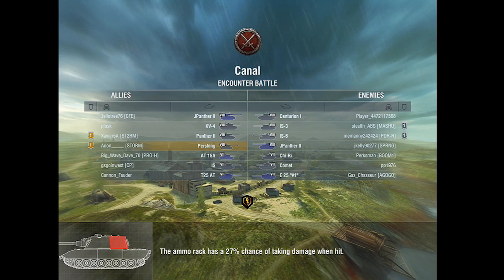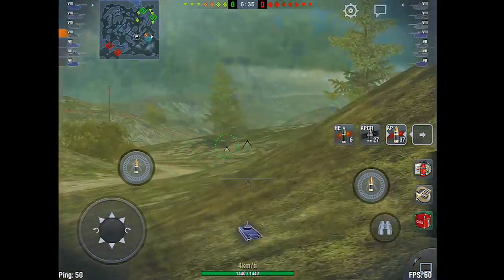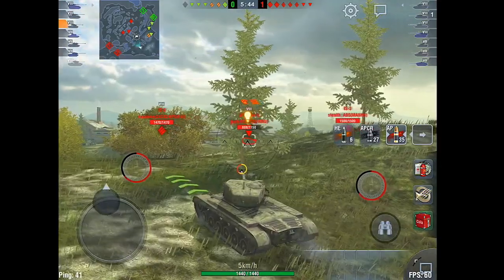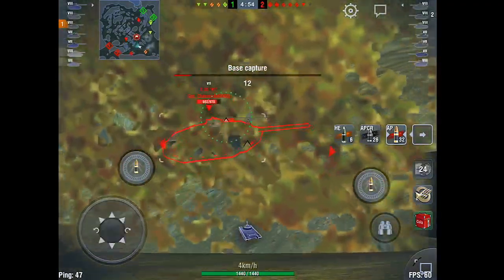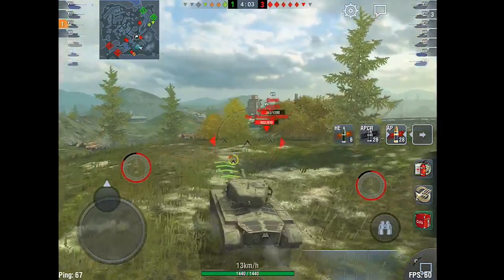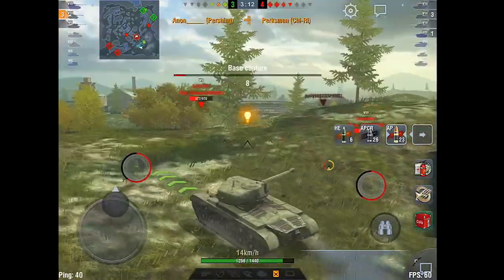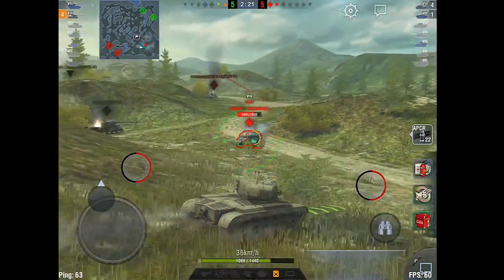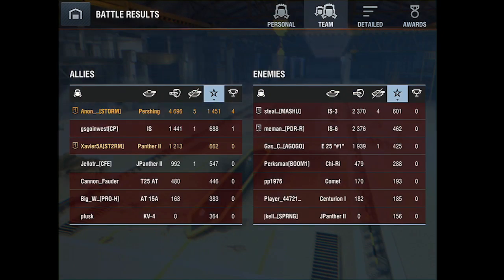M26 Pershing Put on Your Carrying Pants | World of Tanks Blitz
One of my fav tanks to carry in at any tier. Gun depression and a super strong gun mantlet ftw.